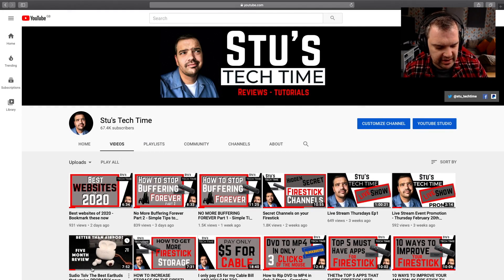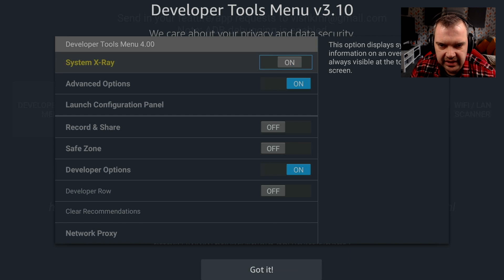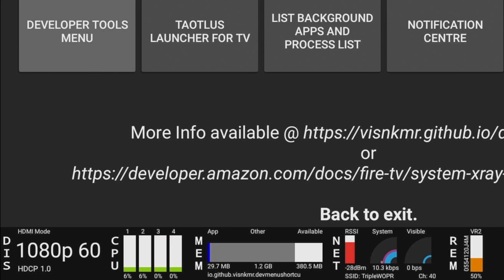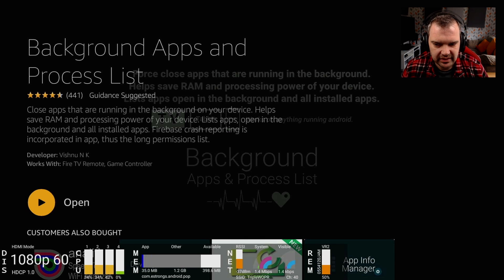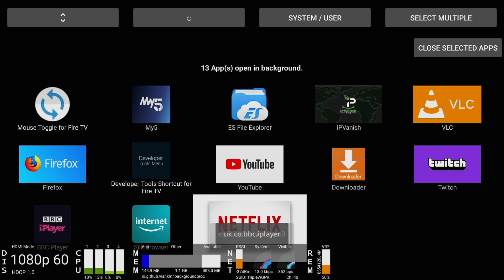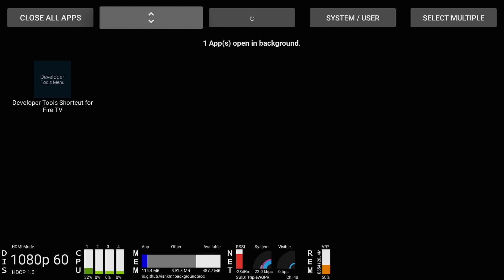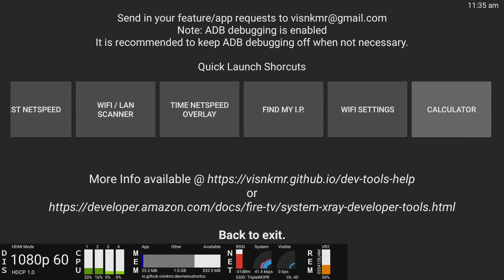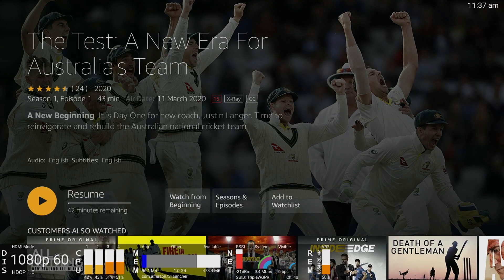Urgent!! Everyone should do this NOW to their Device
This is a must do for all owners of FS's tr FT's this will make your device run faster and smooth rand even breath new live to devices like the FTV 2nd gen which is now 6 years old.

If